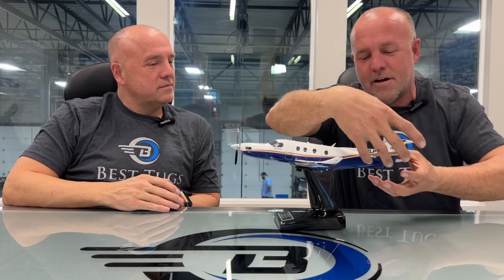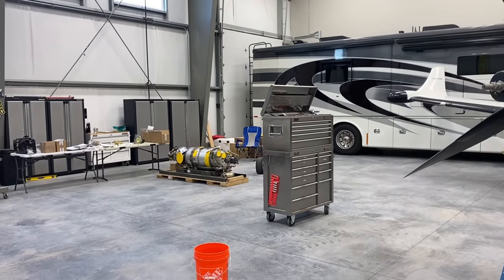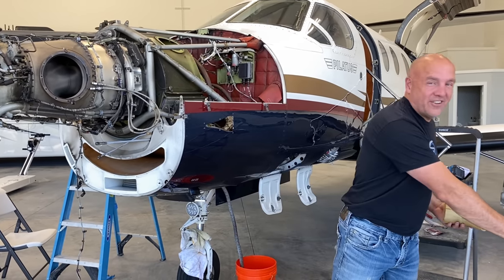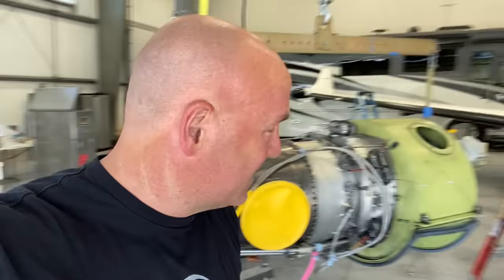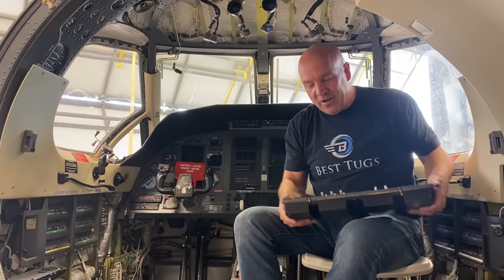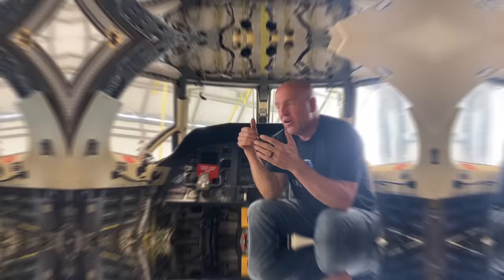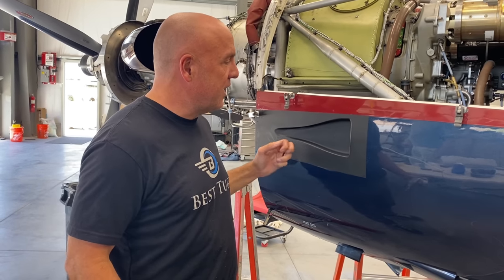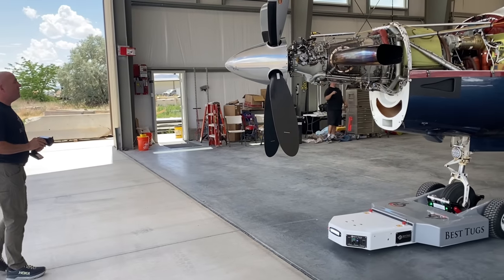Modifying a Pilatus PC-12 - $950k Engine Swap! | Perry the Pilatypus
Mark and Mike begin the process of modifying Perry the Pilatus. In this episode they begin the engine swap.

Additional videos will be released in coming weeks on Mark’s channel.